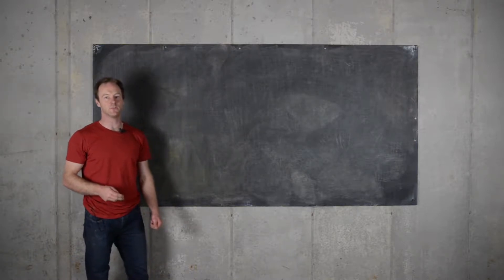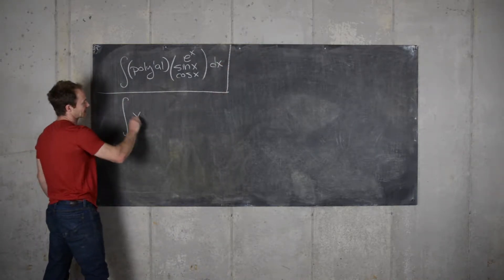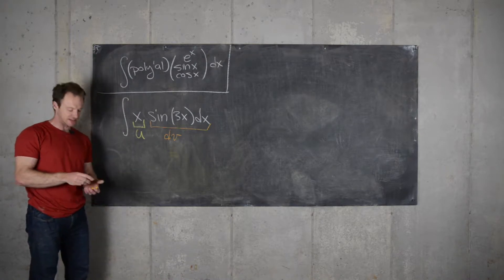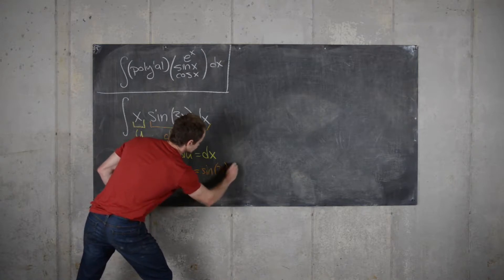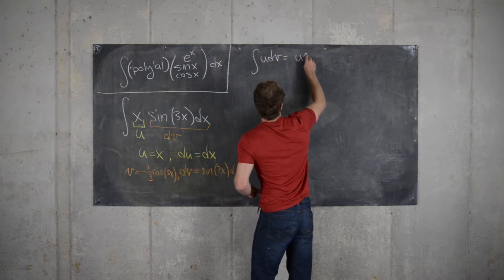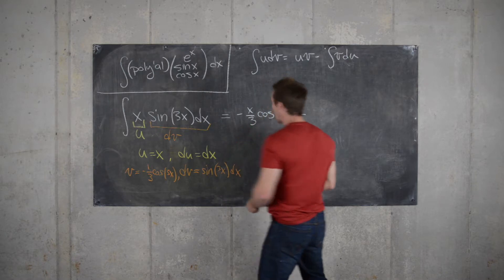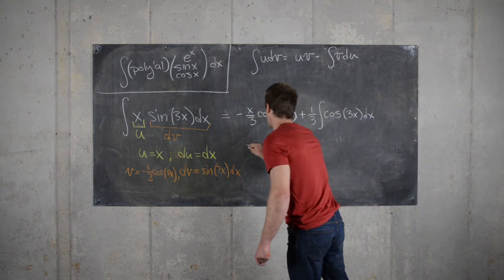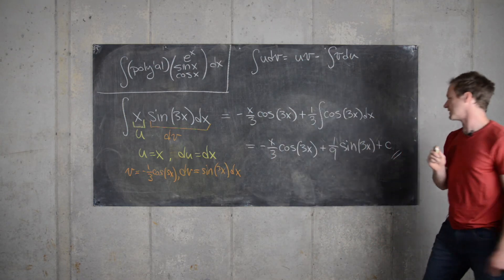Integration Example: Integration by Parts #1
Integral of x sin(3x).